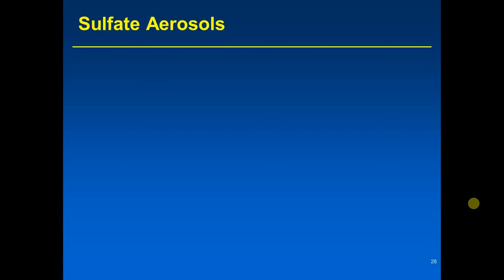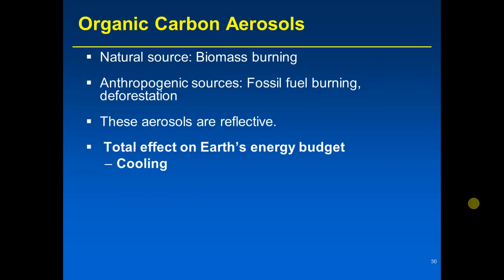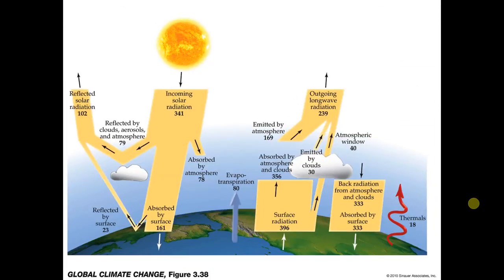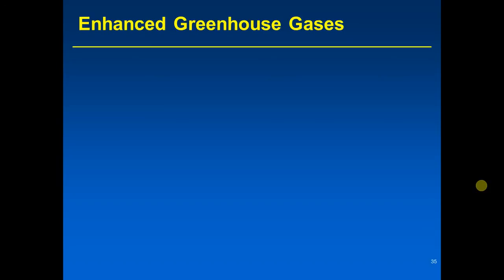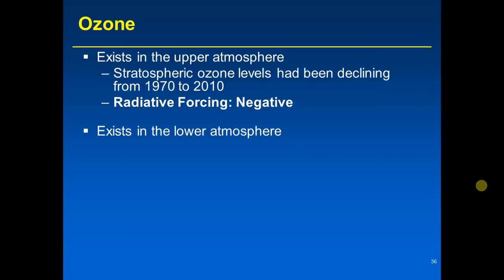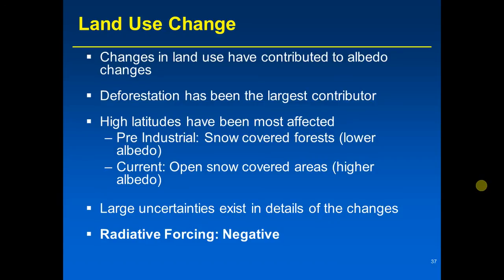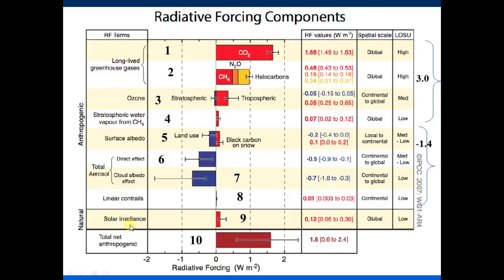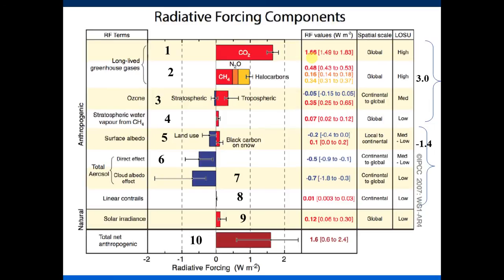Global Warming Lecture 8 - Part 2